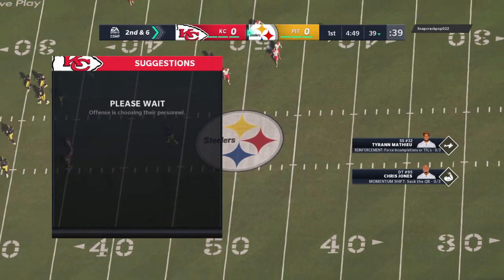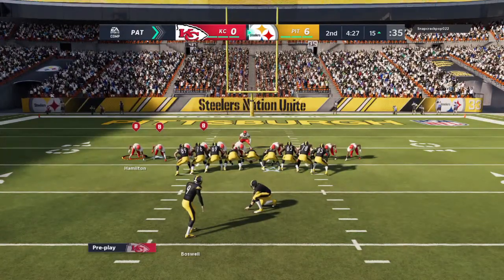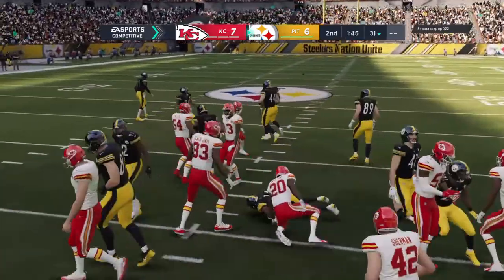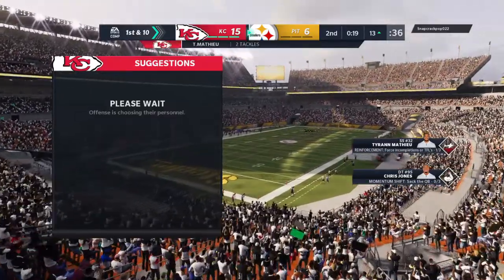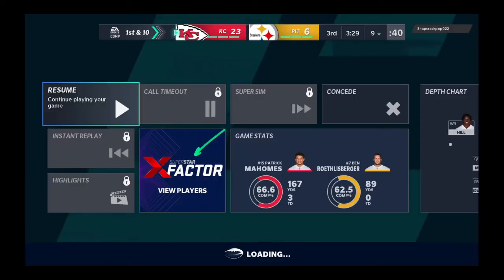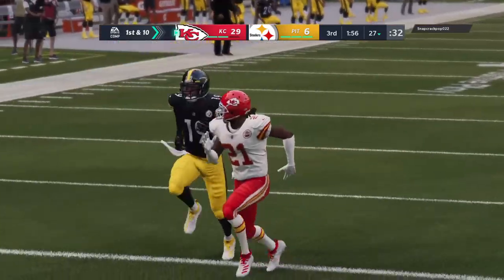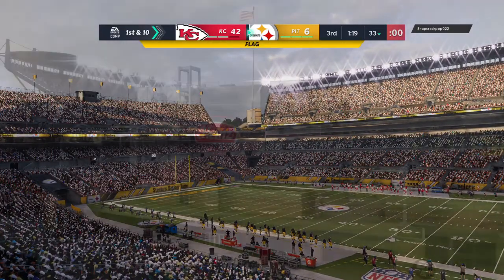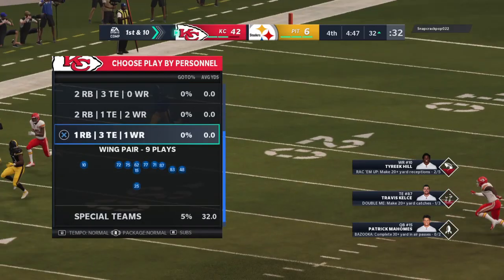Madden NFL 21_20201031153625